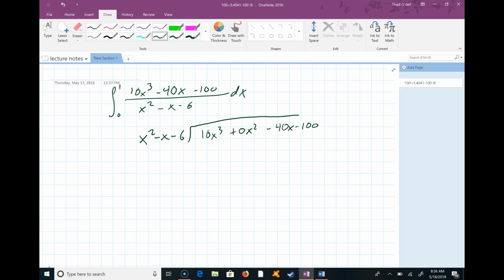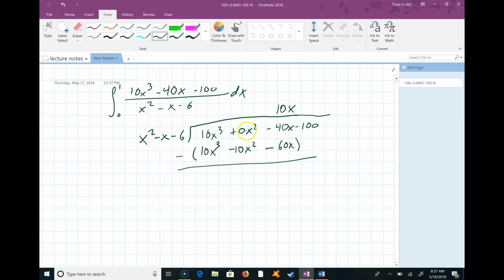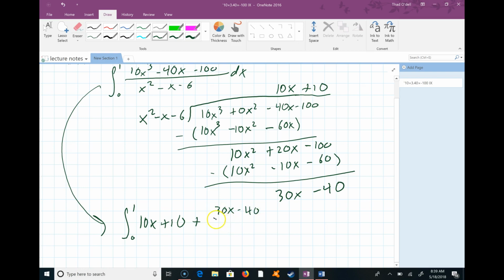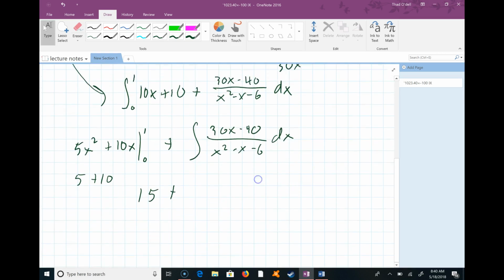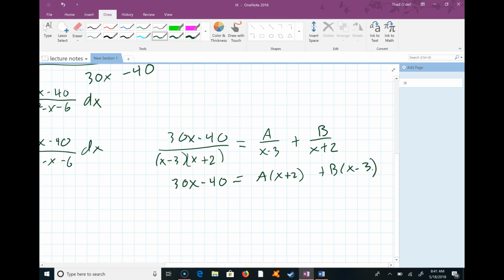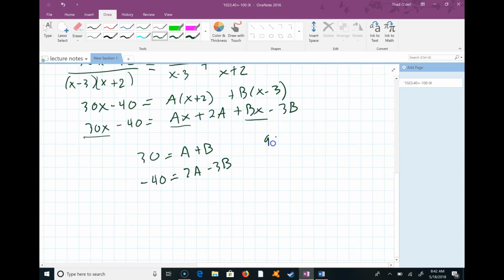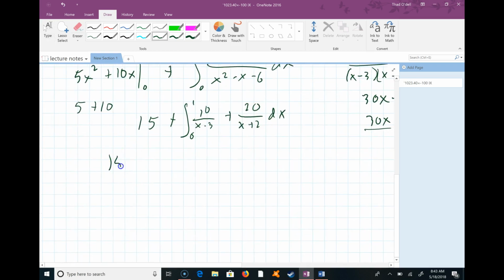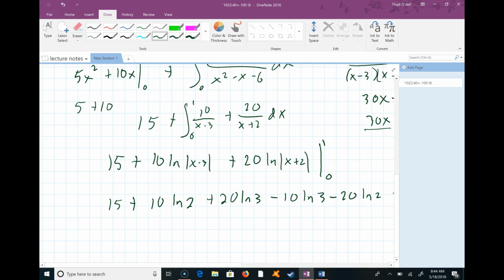HW 7 partial fraction decomp with long division